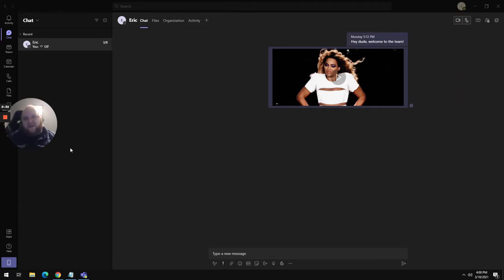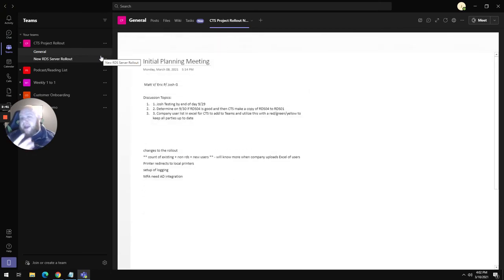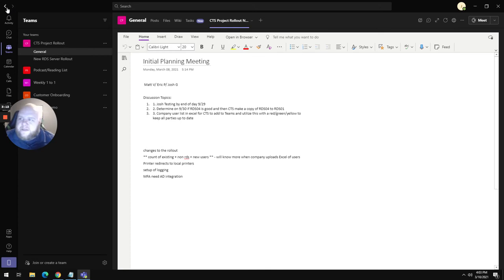Copeland Technology Solutions - How to use the back button in Microsoft Teams